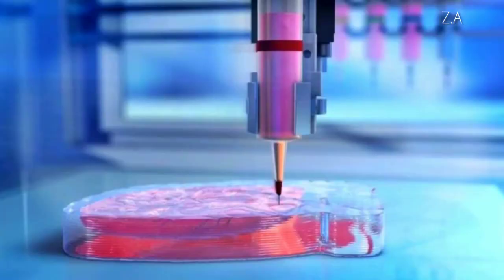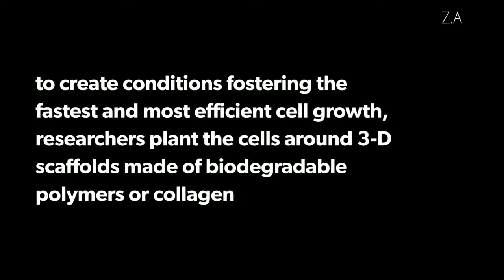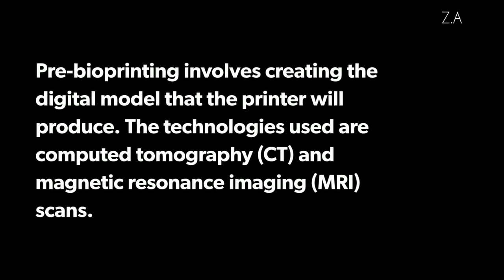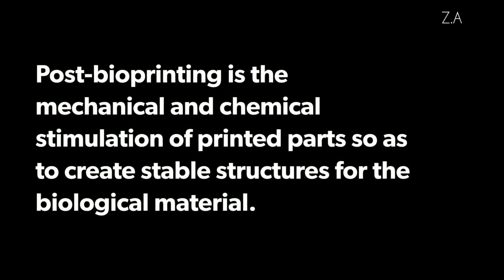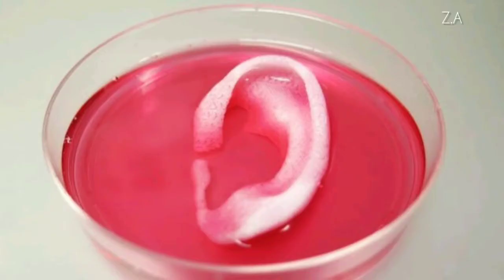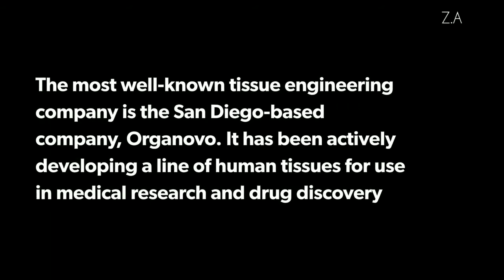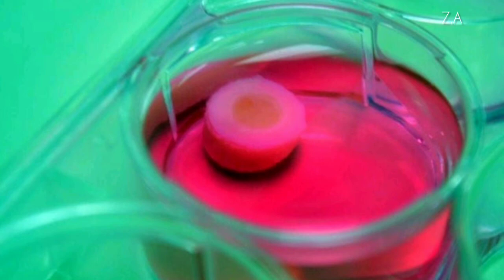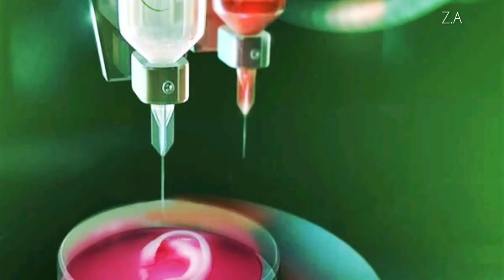3D Bioprinting | ANZAM EXPLAINS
3D Bioprinting or now commonly known as organ printing is one of the most anticipated future technology invented by man. In this episode I'll discuss all topics related to 3D Bioprinting. Sit tight it's a long epidode. Hope you guys enjoy this.

ANZAM EXPLAINS Social profiles